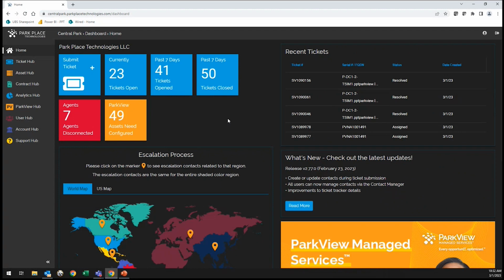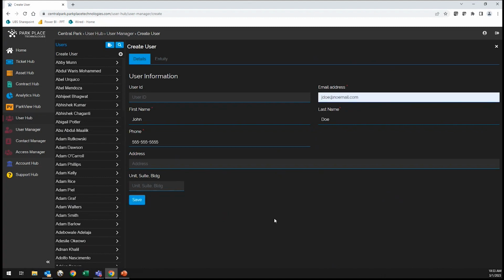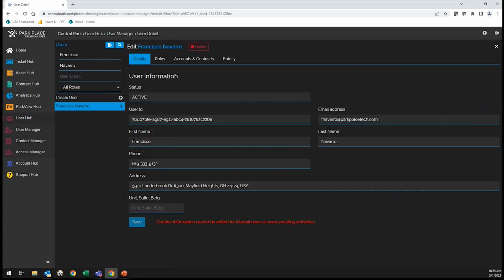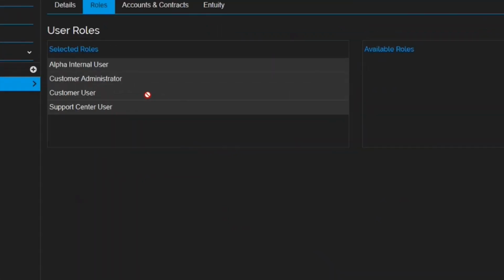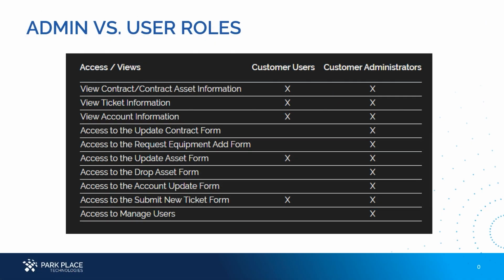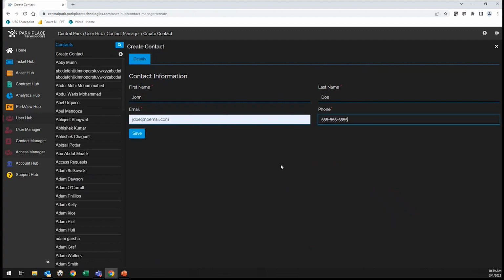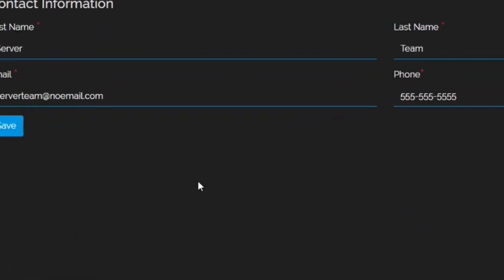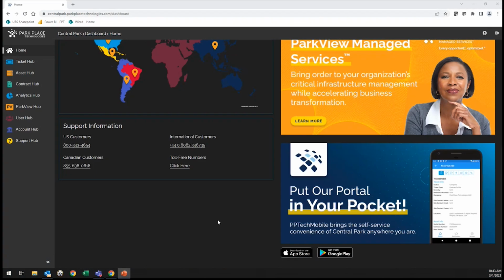Central Park Customer Portal User Hub: Manage Users and Contacts | Part 4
Part 4 of this tutorial series walks through how customers can add users, assign permissions, and manage service-ticket contacts in the Central Park customer portal.

See how User Manager and Contact Manager support different account-management needs. The walkthrough shows how to create a portal user, send a registration invitation, and assign customer user or administrator roles. It also explains how to control visibility to specific contracts so team members can access the information relevant to their responsibilities.

Next, learn how to add service-ticket contacts, including shared team email addresses, so the right people can be selected during ticket submission. The tutorial closes with an overview of support-center contact options and the Central Park mobile app for viewing and managing incidents and contracted assets.

This walkthrough shows the portal as presented in May 2023. Screens and registration steps may differ today. For help with your account, contact your organization's portal administrator, Park Place account manager, or Client Service Manager.

CHAPTERS
00:00 Introduction to the User Hub
00:27 Create a user and complete registration
01:30 Assign user and administrator roles
02:33 Set account and contract visibility
03:19 Add service-ticket contacts
03:56 Add a shared team email contact
04:36 Contact the support center
05:16 Central Park mobile app
05:45 Questions and next steps

Central Park Customer Portal - Ticket Hub - Park Place Technologies [Part 2]
Put your contact setup to use with the Ticket Hub tutorial:

ABOUT PARK PLACE TECHNOLOGIES
Park Place Technologies helps organizations optimize IT infrastructure through hardware maintenance, hardware procurement, software, and infrastructure services.